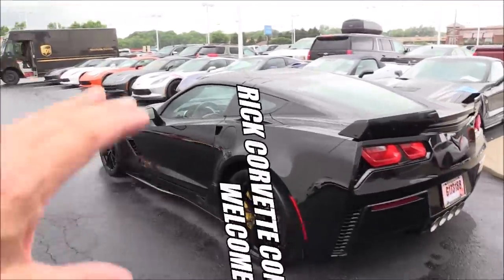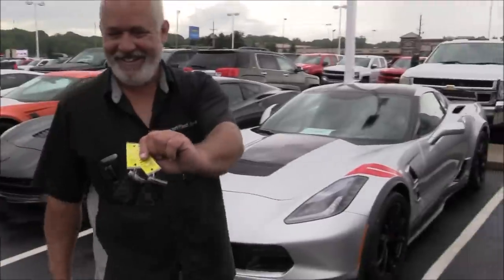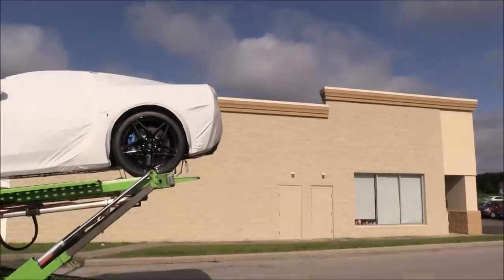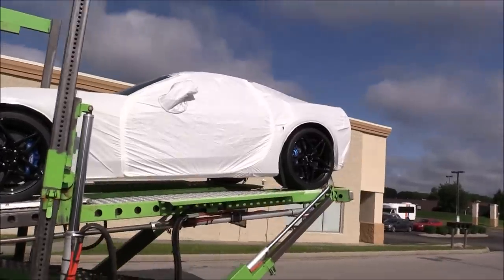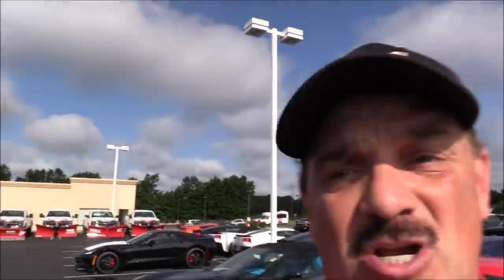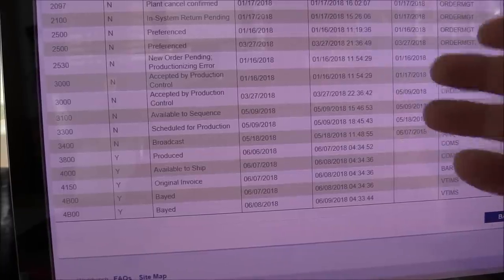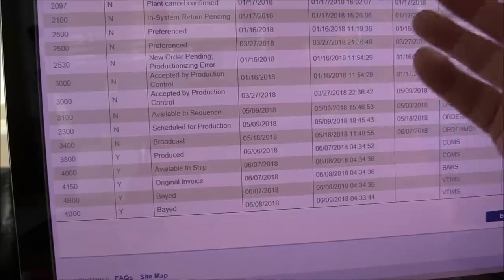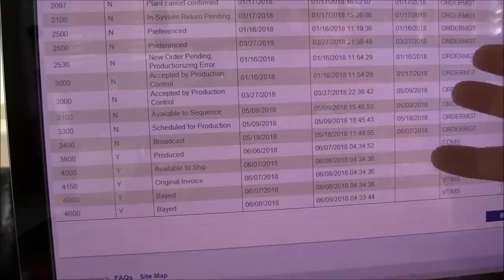2019 ZR1 FALSE ARRIVAL ALARM & RACE VLOG WINNERS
Today’s Upload was not intended to tease our ZR1 client, but twice we had a FALSE ARRIVAL ALARM and then we announce the winners from the Corvette Race Vlog, thanks for joining us!